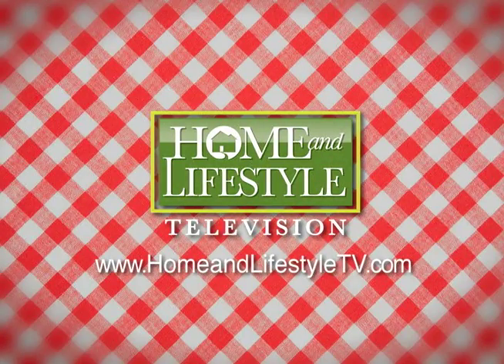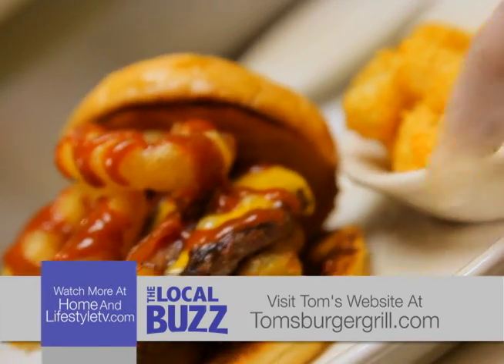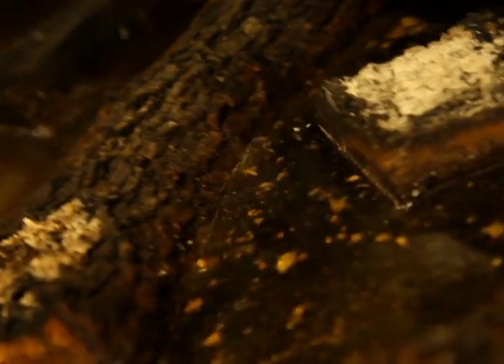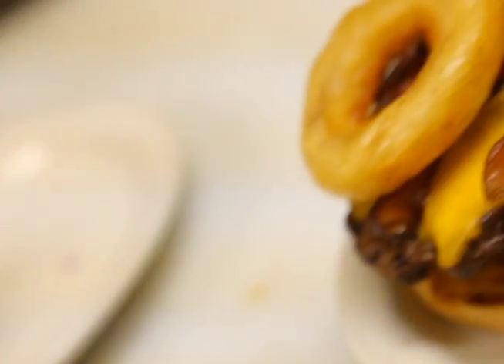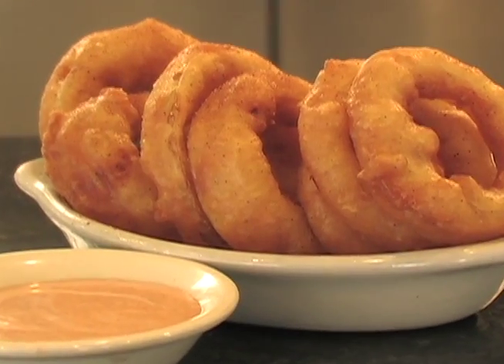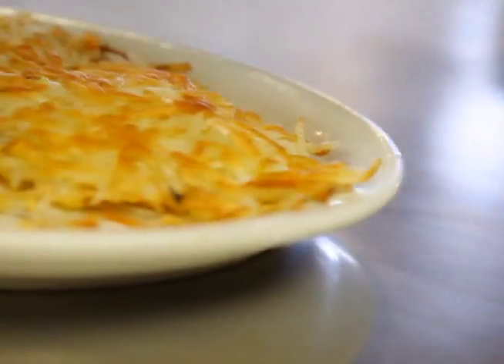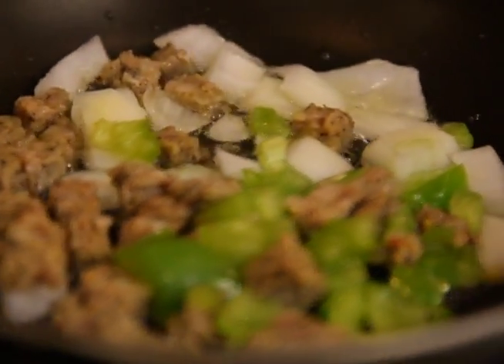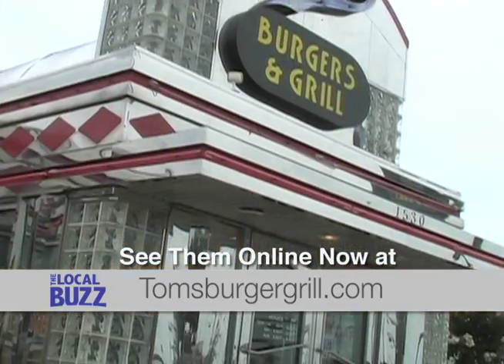Tom's Burgers Featured on Home and Lifestyle TV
See why burger maker extraordinaire became so popular with his shiny diner in Arlington, Texas.